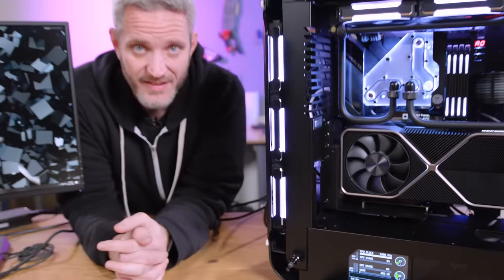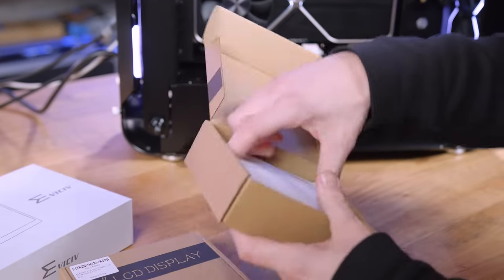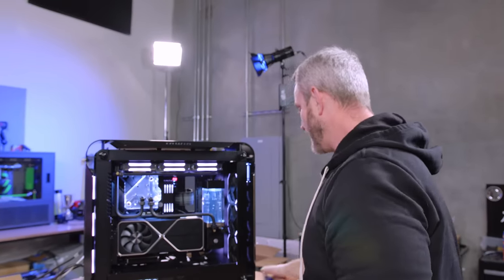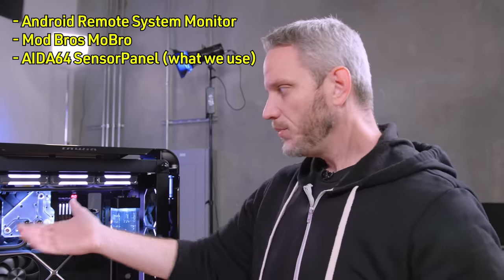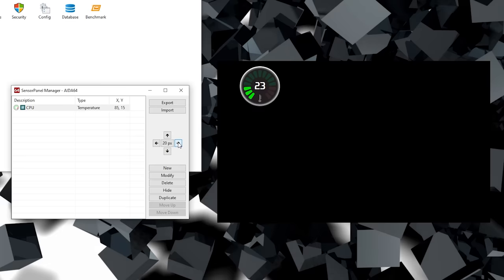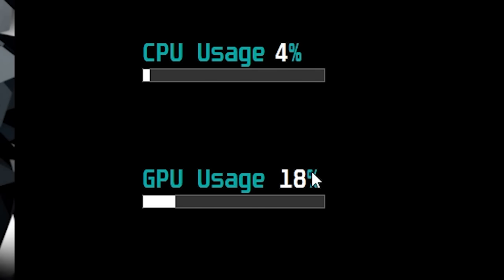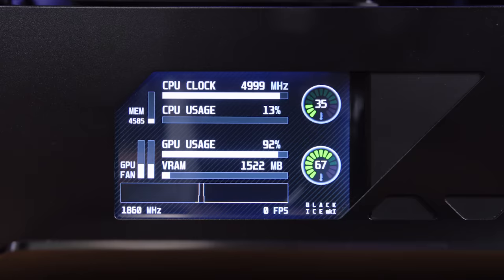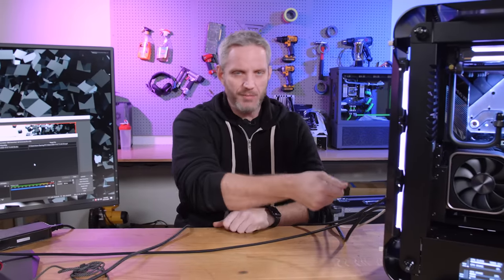EVERY PC should have one of these! How to make a sensor panel!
I have been asked MANY times for a tutorial on how to make the custom sensor panel found in Phil's PC, and now my latest gaming rig... well, today we show you how!

Learn more about the Viewsonic Elite XG270QG and see current price

Recommended Raspberry Pi Panels for this mod
5" Panel
7" Panel